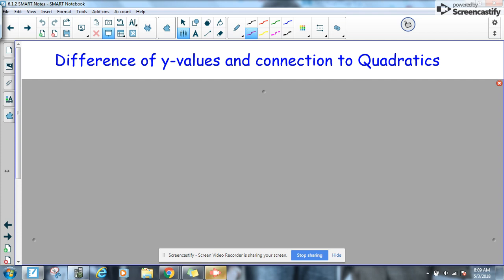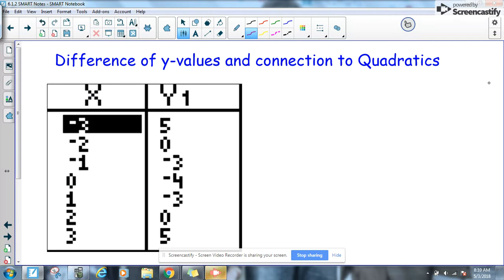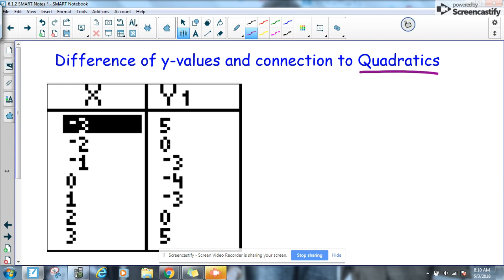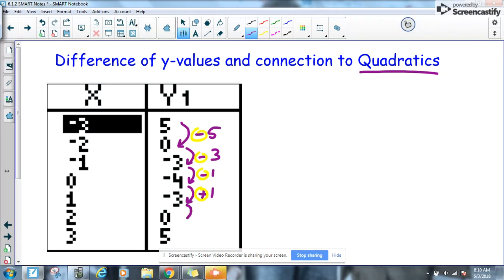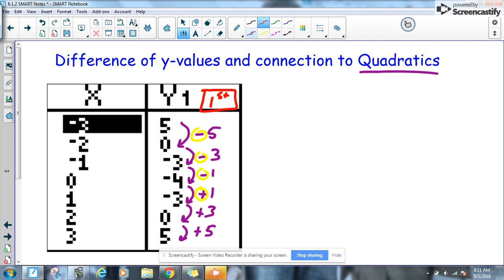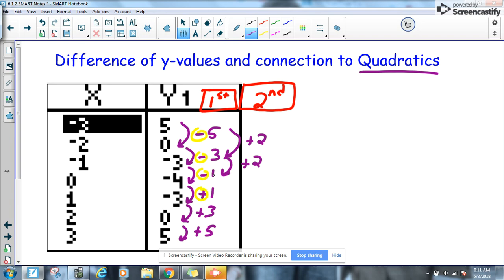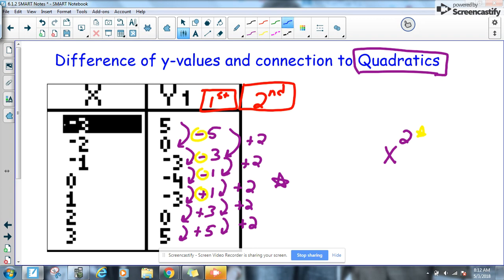Quadratics and Equal Second Differences